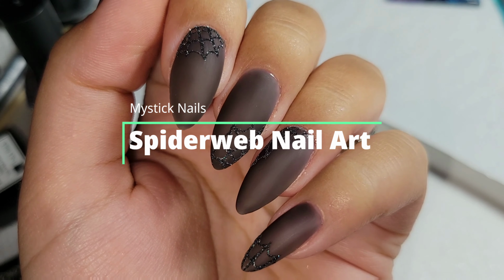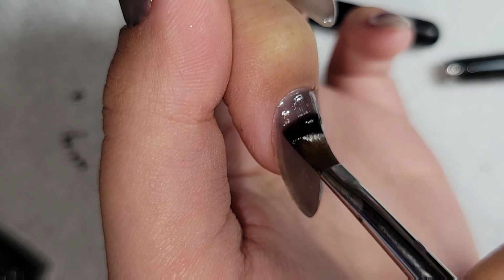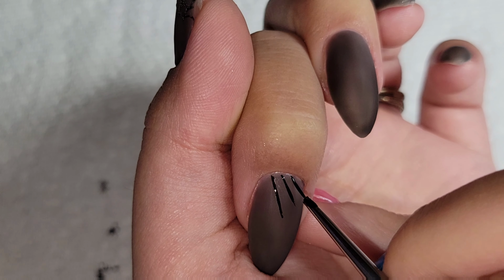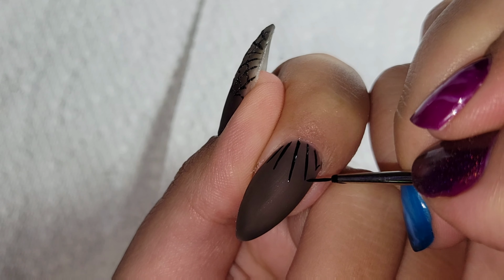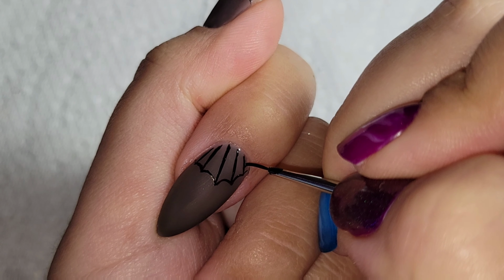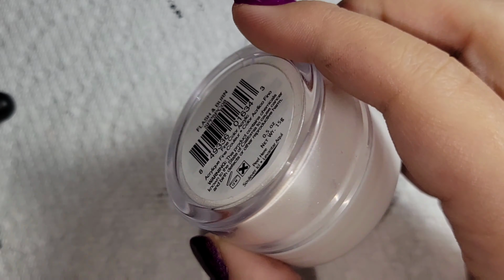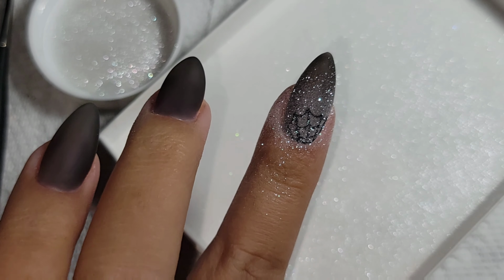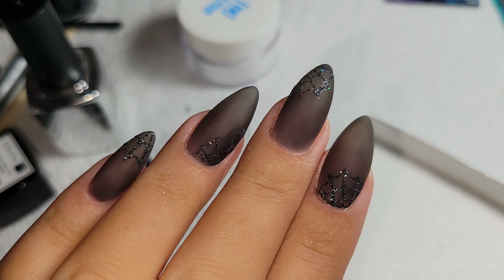Spiderweb Nail Art | Kokoist | Nail Sugaring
In this video, I'm creating a glittery spiderweb mani.

I used the following Kokoist products:
- E-206S Black Martini
- Markers Line Thick Black
- Velvet Matte Non Wipe Top Coat Gel
- Flat Brush
- Short Liner Brush

I used the following Young Nails products:
- Flash & Burn Slick Pour

I'm a licensed mobile manicurist in Connecticut and Massachusetts.

Double Dip Nails
STICK10

Maniology
MYSTICK10

iMethod Beauty
MYSTICK15